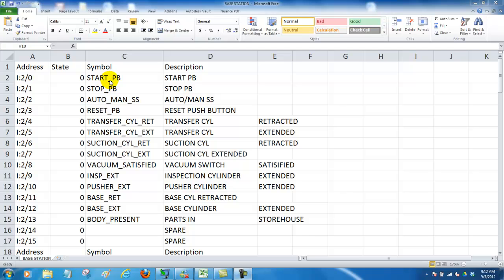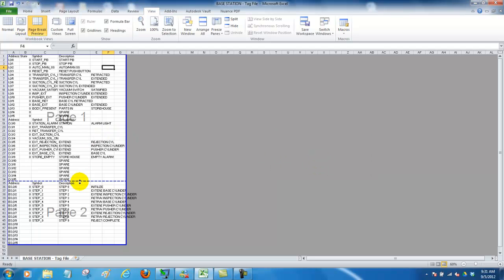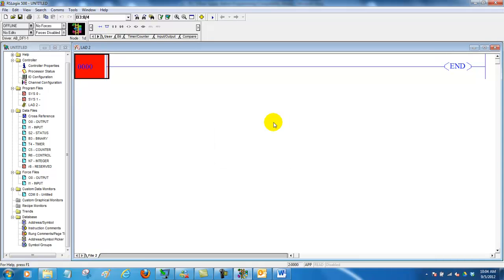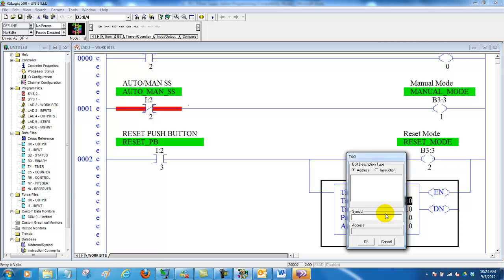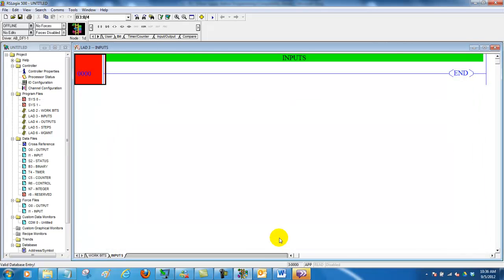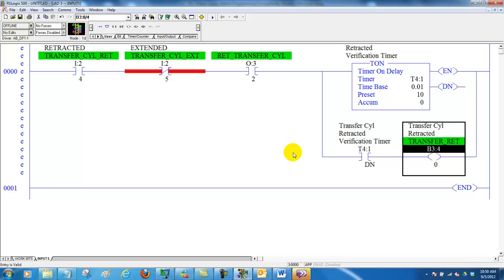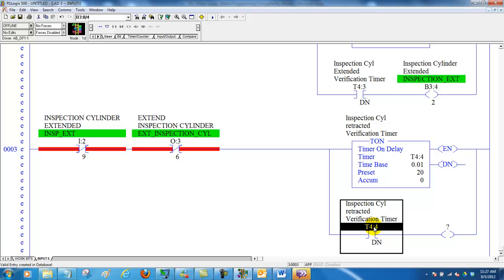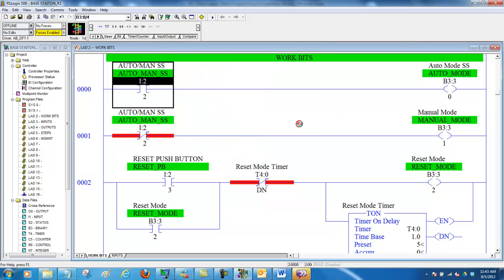Ivy Tech Northeast - Step Logic: Auto - Manual - Reset - Excel Data File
This video will introduce the concept of using Microsoft Excel to create a tag file to be uploaded into RSLogix 500 software. After the tag file is created, Auto - Manual Home Position - and Reset modes will be covered. Additional Input programming instructions will be covered as well.